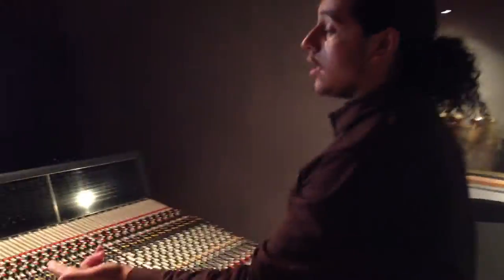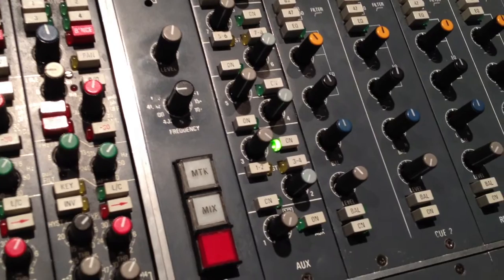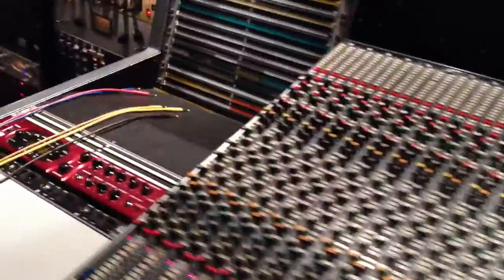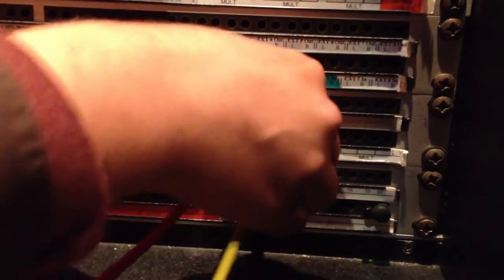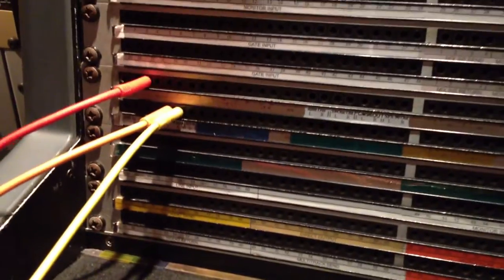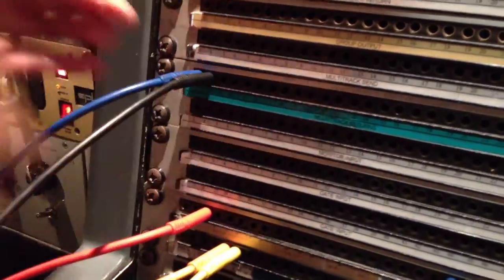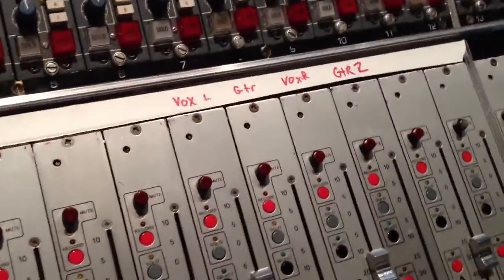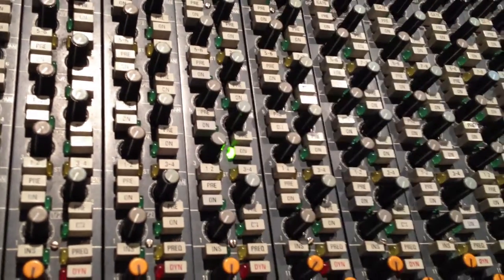Setting Up Time-Based effects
We go over setting up your time-based effects using a NEVE VR60 console. Video was made possible thanks to Mario Oseguera, Gabriel White and Kevin Kunert(KMK)